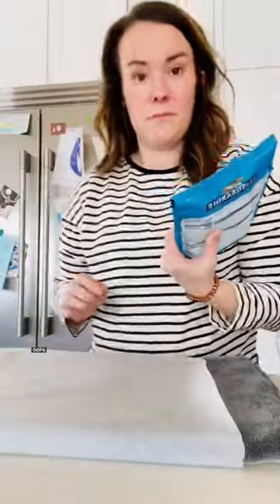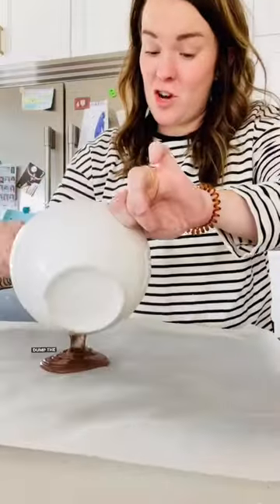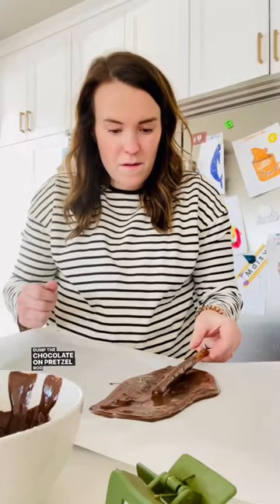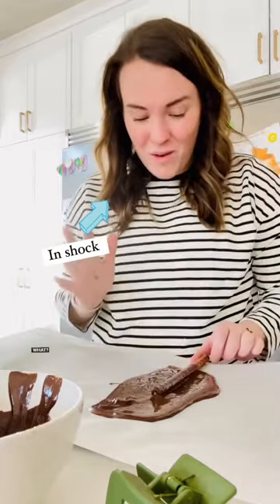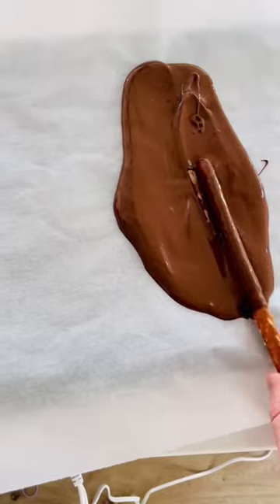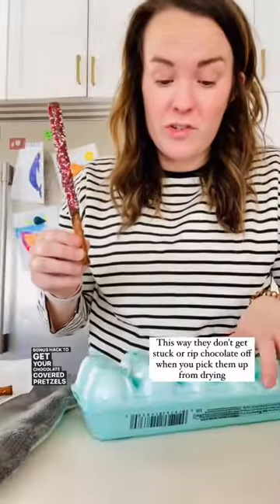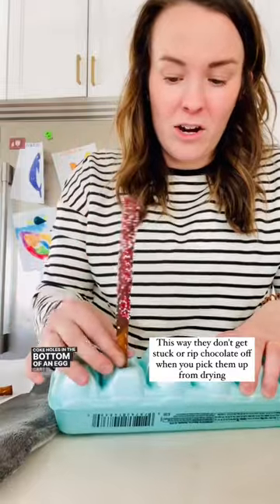Hack OR Whack: Heating pads + chocolate covered Pretzels?!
WHAT?! Apparently, I've been doing this wrong my whole life. The heating pad helps keep the chocolate warm, but even just covering the pretzel while it's laying down on parchment paper GENIUS.